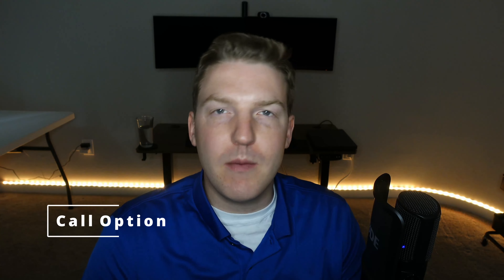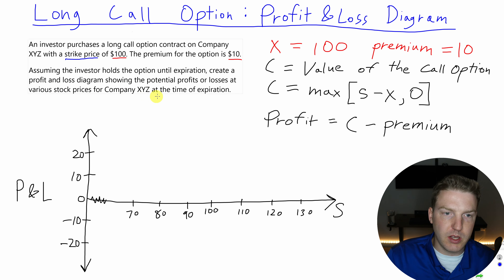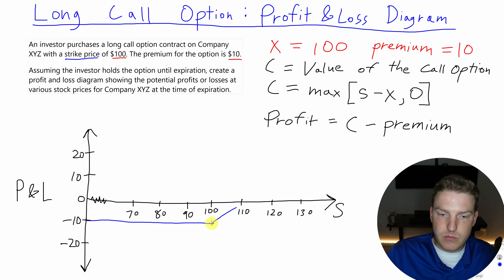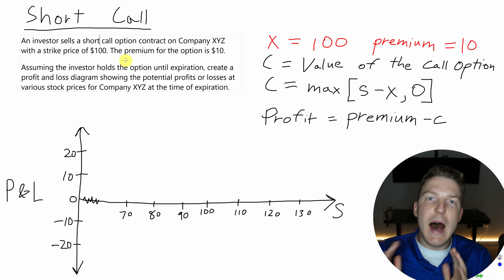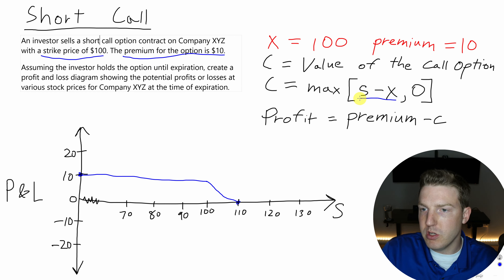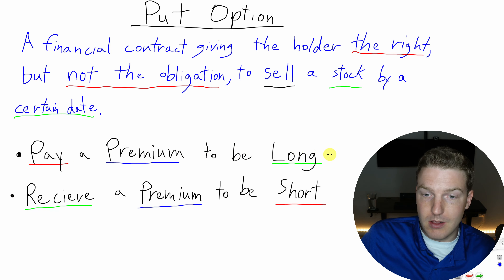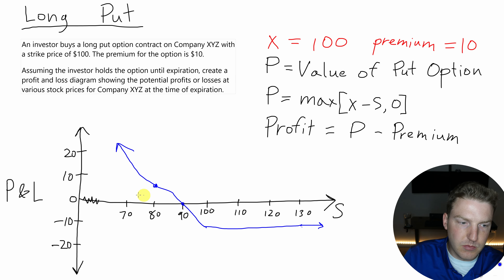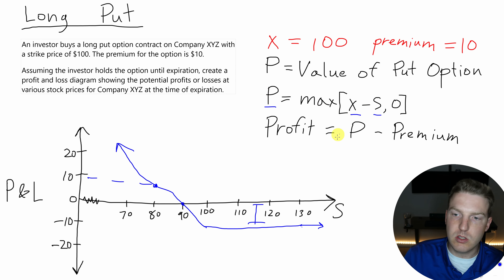Call and Put Options Explained: The Ultimate Guide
"Call and Put Options Explained: The Ultimate Guide" is your comprehensive resource for understanding these fundamental trading tools. This video unravels the complexities of both long and short call and put options, illustrating how these payoff diagrams can be used to navigate potential profit and loss scenarios. We dive deep into the practical applications of these strategies in the financial market, demystifying the nuances of long and short positions. Whether you're a novice or an experienced trader, this guide arms you with the knowledge to effectively strategize and maximize your trading potential.

Chapters:
0:00 - Intro to "Call and Put Option Payoff Diagrams"
0:12 - Call Options Explained
1:11 - Long Call Option: Payoff Diagram
6:04 - Short Call Option: Payoff Diagram
8:54 - Put Options Explained
9:53 - Long Put Option: Payoff Diagram
13:40 - Short Call Option: Payoff Diagram